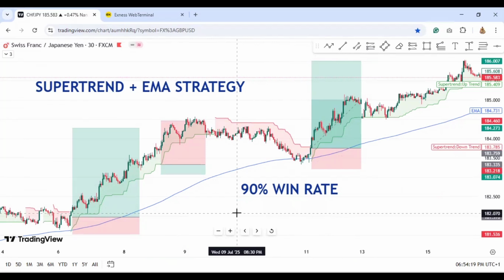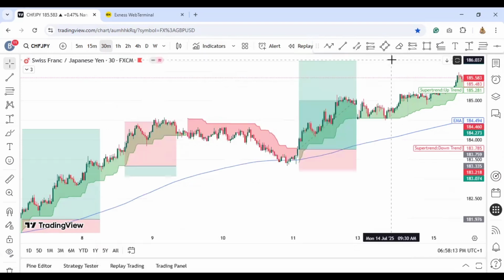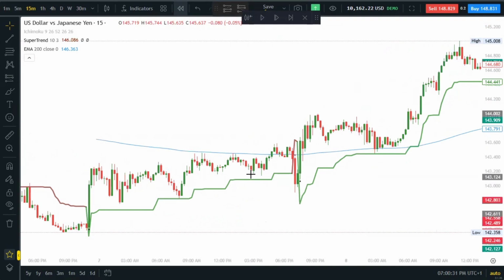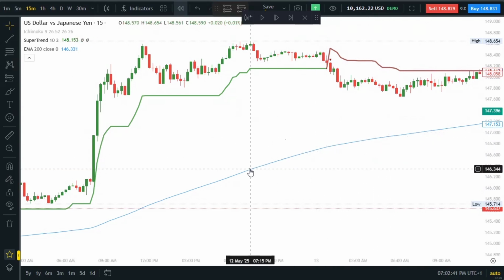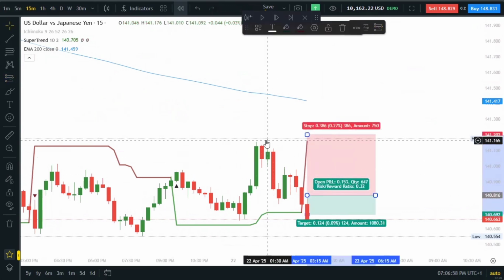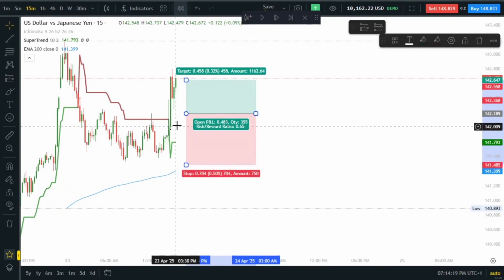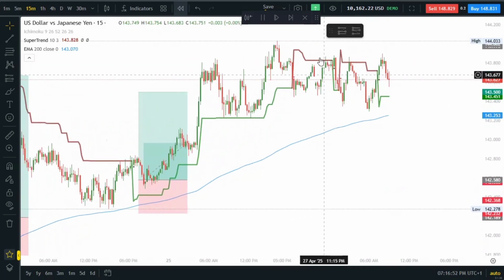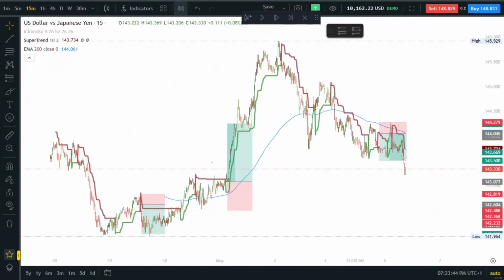How to use the SUPERTREND Indicator Strategy for Day Trading (90% Win Rate with EMA)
- how supertrend indicator works!

Transcript

18:52:58 Okay.
18:53:15 Hello. Please, I want to make a video, so you…
18:53:47 So…
18:53:54 In today's video, I am going to show you the super trend indicator strategy.
18:53:59 And I am combining the supertrend indicator strategy with the EMA.
18:54:06 So when you combine these two, you are going to have a very high win rate.
18:54:12 The success rate of this indicator strategy is… About 90%, and I am going to also show you a bar replay mode.
18:54:21 So I will be back testing it, and you will see everything.

18:54:51 You can use the super trend indicator strategy. For swing trading, and also for… scalping.
Simply go to TradingView.com.
18:55:19 So, if you have TradingView, if you don't have the registration, it's free.
18:55:24 So, on your trading view. You go under Indicators.
18:55:36 And you are going to search for the super trend indicator.
18:55:42 SuperTrend. So, super trend indicator. When you type, there are many.

18:56:03 Where some people have combined it with several things. I am just using the SuperTrend indicator.
The next thing we need to do is to add our EMA, that's Moving Average Exponential.
18:57:57 So I am going to the same indicators again. You click on it, and you will type moving average.
18:58:07 Moving average… exponential, so this is it. You will click on it.
18:58:12 Once you click on it, it gets added to your… chart. So this is how it is.
18:58:18 Now, you need to edit the settings of your moving average.
18:58:24 So, the exponential moving average, we are going to edit the settings.
18:58:28 You can double-click on it. 2 times it appears like this.
18:58:32 Initially, it can come up with just the 9 period. So use… first see it like this.
18:58:37 But then you will edit. To 200. So we are going to use the 200 EMA.
18:58:45 Plus our super trend indicator strategy. So we are going to use this tool indicators to help us to know when.
18:58:54 We will take a trade. Now, our, uh, indicator is set; our super trend indicator is set our 200 EMA.
18:59:05 Is also saet, so what we are going to do next… is to look out for.
18:59:12 When to buy and when to sell. And we would take our entry.

19:01:08 On our super trend indicator. What we are going to do is we will only buy.
19:01:15 We will only take a signal. That is telling us to buy if our price is above our 200 EMA.
19:01:24 So, if it is above… 200 EMA.
19:01:28 And we see a buy signal, we will take the signal.
19:01:32 And our stop loss will be. Below any low.
19:01:36 That is. Just below… Any low.
19:01:49 And our take profit will be times 2.5. So we are aiming for 2 times.

19:02:07 Now, if our price is below the 200 EMA, and we see a sell signal, such as this, we will take it.

19:05:03 You can see that there is a buy signal here. However, based on our strategy of the Supertrend Indicator.
19:05:12 Combining it with the 200 EMA. We are not going to take this bite.
19:05:17 Price is below the 200 EMA.
19:06:05 Now, one may say, why are we not taking this? This price is far away from.
19:06:11 Our 200 EMA. I want something that is a bit close to.
19:06:17 The 200 EMA. So if price is far away, that is another… Another reason for you to discard.
19:06:26 That signal that you see. So we will go on until we see something a bit close to.
 So, you can see with.
19:23:44 Just these strategies, we are able to win a lot of trades.
19:23:48 And of course, there could be some losses using this. But the 200 EMA will increase your success rate of using the super trend indicator strategy For your day trading. So, if you have. Any question regarding how to use the SuperTrend indicator strategy for day trading.
19:24:08 For your intraday. Trading, whether it is crypto or you are dealing with Forex.
19:24:15 This is super… effective, just as the name is, especially when it is combined with the 200 EMA.
19:24:23 So, if you have any other question. Just let me know in the comment section.
19:24:29 Do have a wonderful day. Bye.